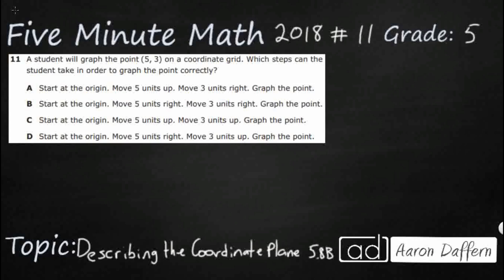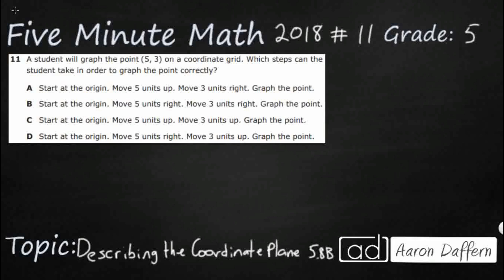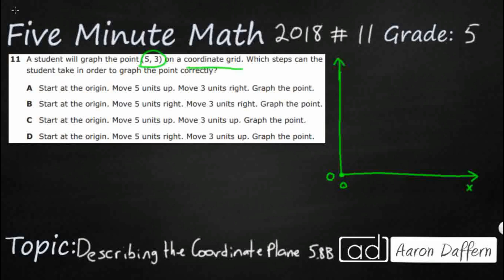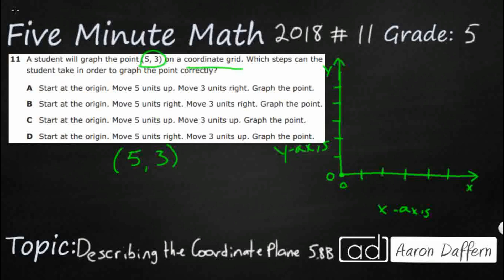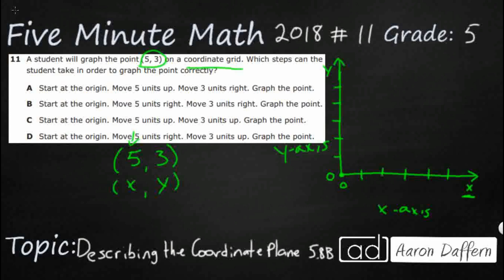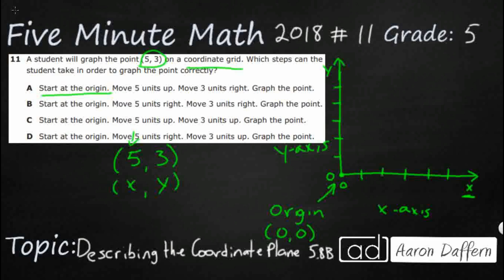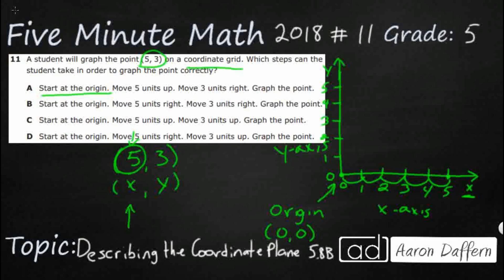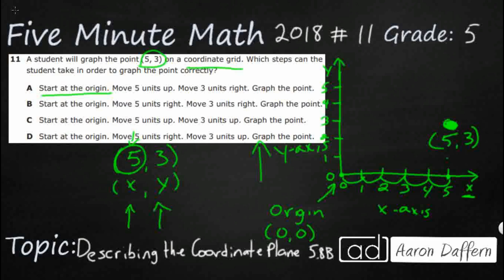5th Grade STAAR Practice Describing the Coordinate Plane (5.8B - #1)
Practice describing the process for graphing ordered pairs of numbers in the first quadrant of the coordinate plane with a test item from the 2018 released STAAR test (#11 - 5.8B).